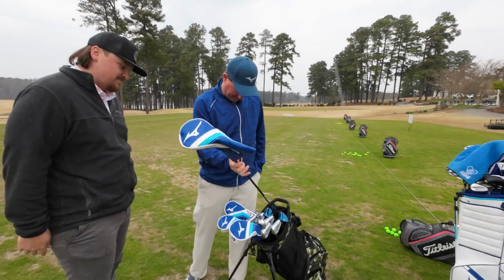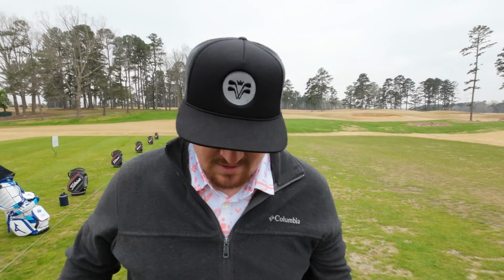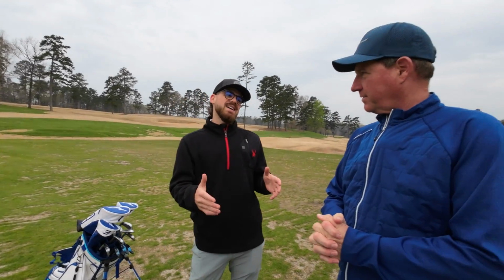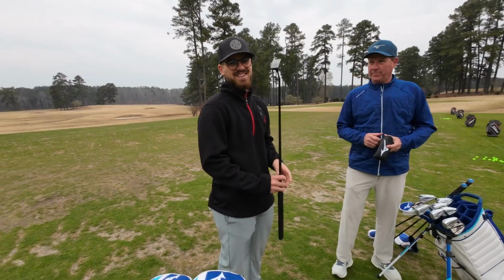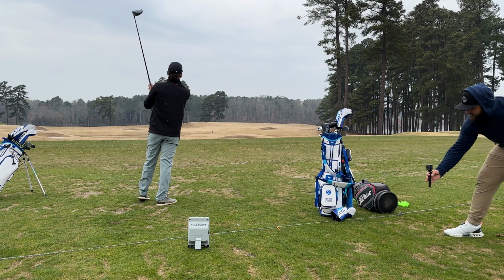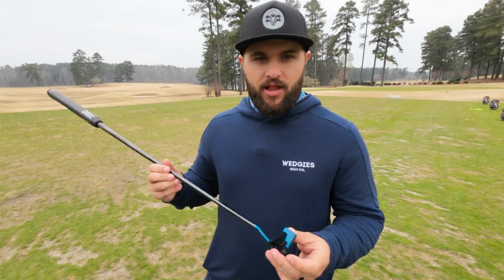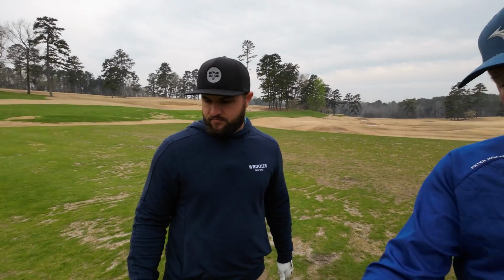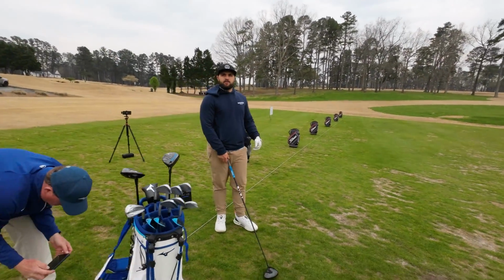What's in The Bag (2023) with Mizuno Golf!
Checkout this high, mid, and low handicap what's in the bag and yardages with Mizuno Golf! We had a blast with our man Tad, HUGE shoutout to Mizuno taking care of the boys as well!

Gear:

Our camera

Out tripod

DJI mics

Tentacle mics

Hard drives